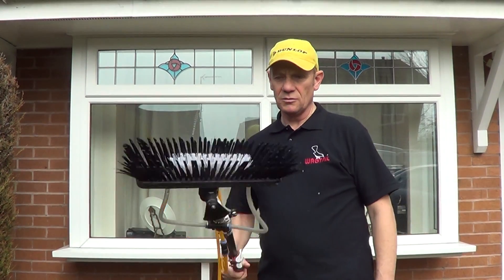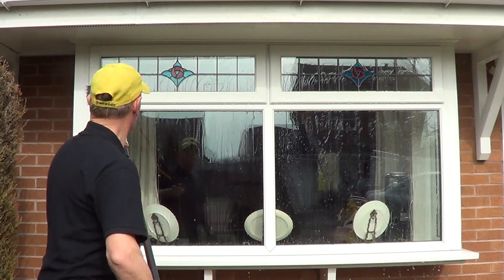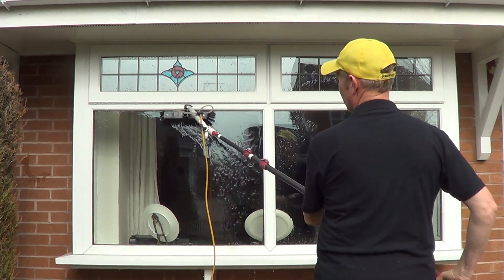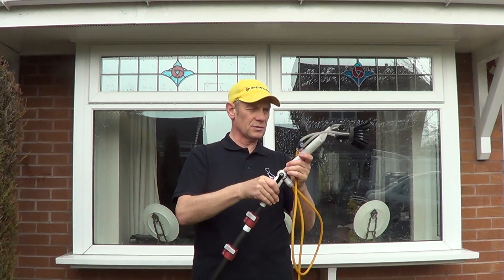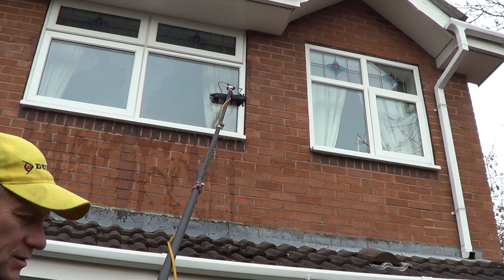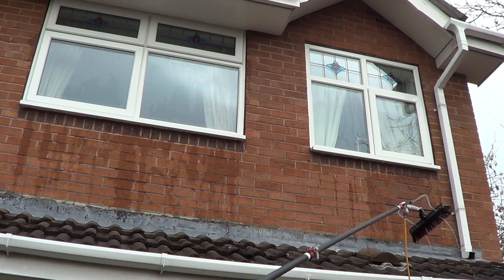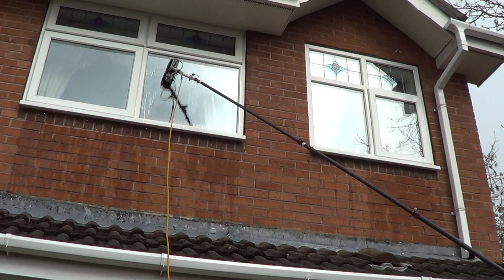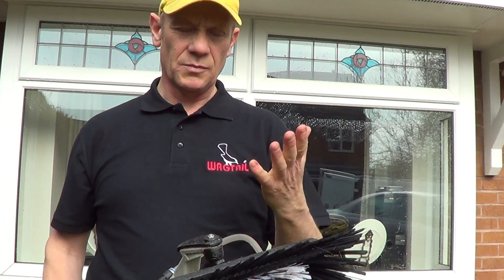Wagtail Orbit Review - How to use a Wagtail Orbit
LOOK! Using tools is one thing but building up a profitable business is another. Want to know the secret? Wagtail Orbit Review. In this video, I will be showing you how to use the Watail Orbit. This tool converts almost any brush into a swivel brush, quickly and easily, without any real DIY knowledge. So, what does it do? Well it makes your brush swivel! Big deal I hear you say but then until you've actually used one and GOT USED to it, then you won't realize its potential at all. Look at the video carefully and it will go some way in showing you just some of the benefits of this amazing tool. I have been working with a swiveling brush for many years now and I honestly can tell you that I can't work without one now. The benefits are so great that I wouldn't do without one - ever.